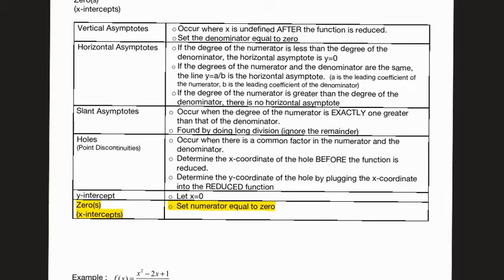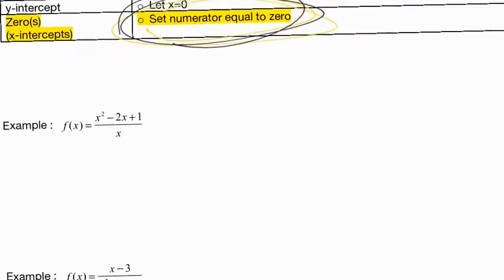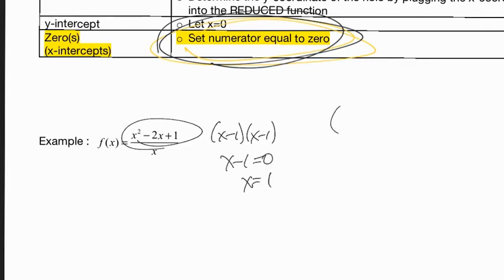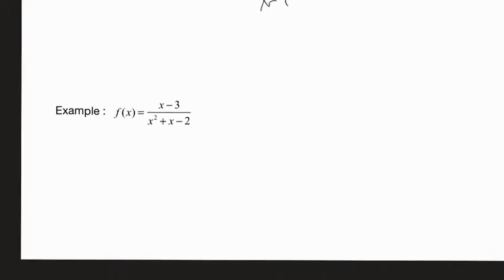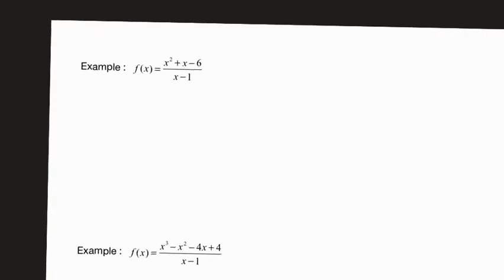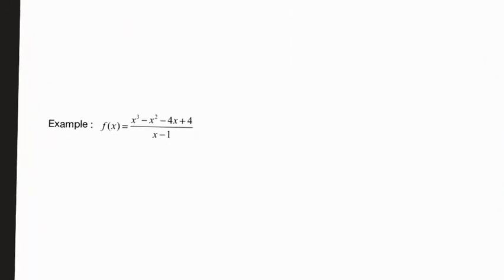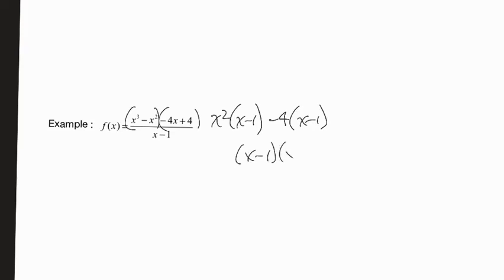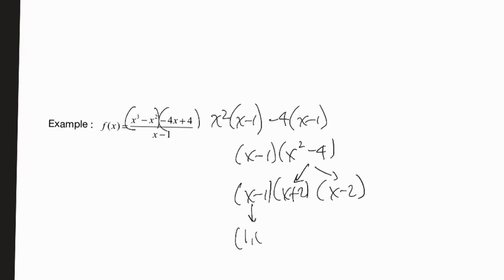IM3H Week 2, Lesson 6 (edited)